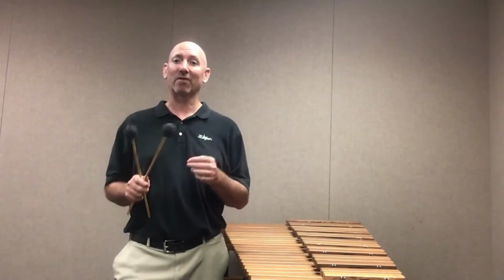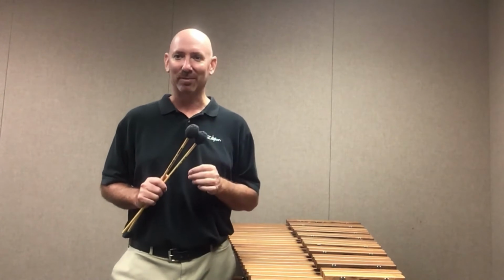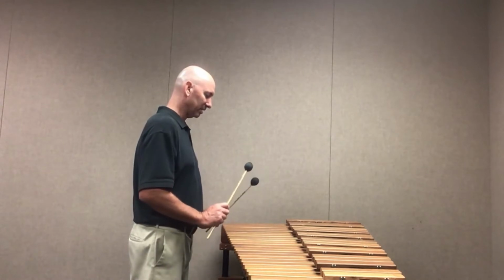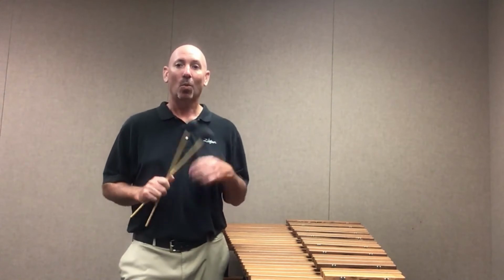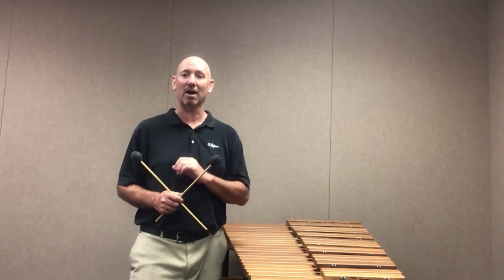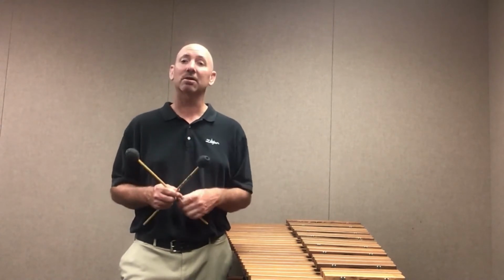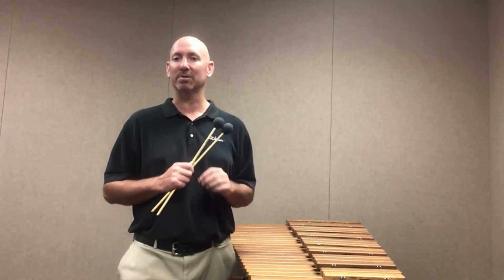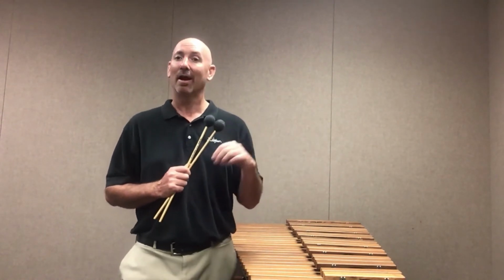DPM - Beginning Percussion Class - Lesson 2.3: Mallet Basics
HuestisMusic is home of the percussion method book, "Developing the Percussionist-Musician" by Michael Huestis.

This online course is designed to help the non-percussionist music educator teach a beginning percussion class using the Developing the Percussionist Musician, Primary Edition method book. Educators can use these videos as a way to virtually "team-teach" students with the author.

If you have questions, you can visit us on Facebook

If you would like to purchase a download PDF of Developing the Percussionist-Musician go to: